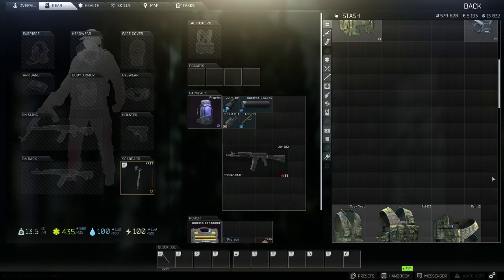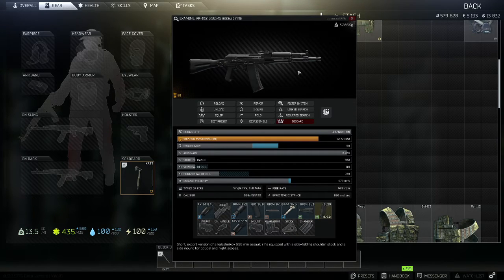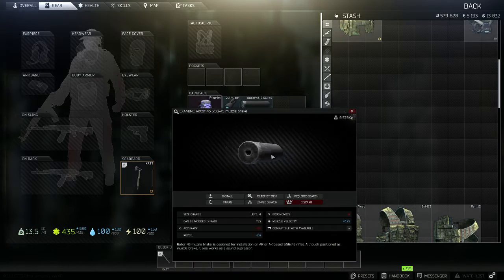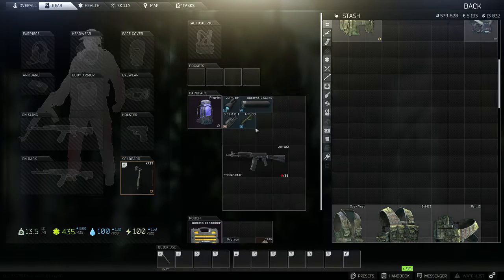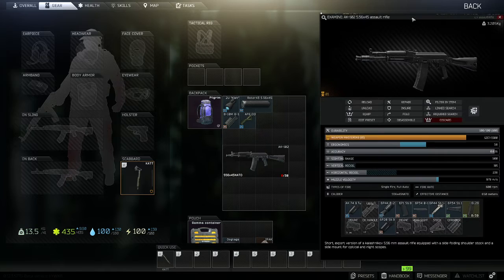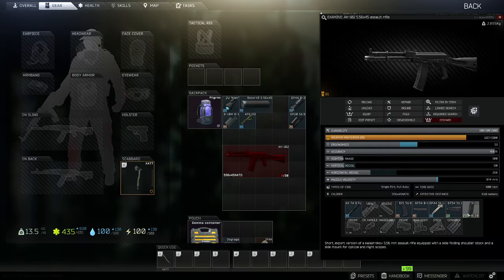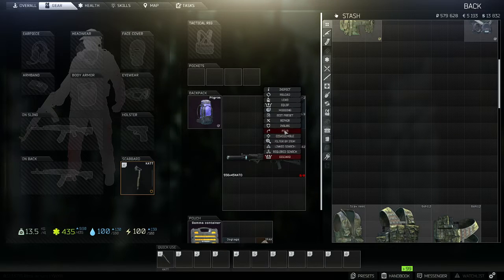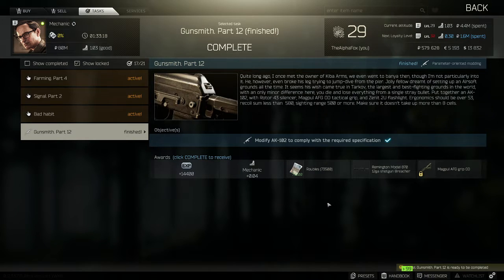How to complete Gunsmith Part 12 - Escape from Tarkov (Patch 0.12)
In this video I go through the quest for Mechanic called Gunsmith Part 12